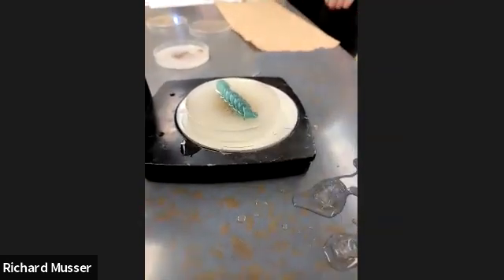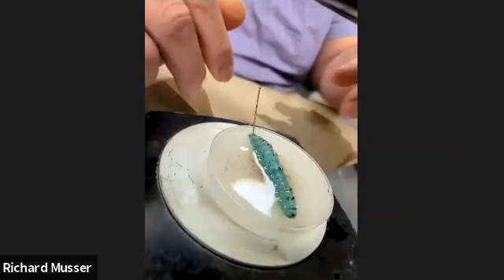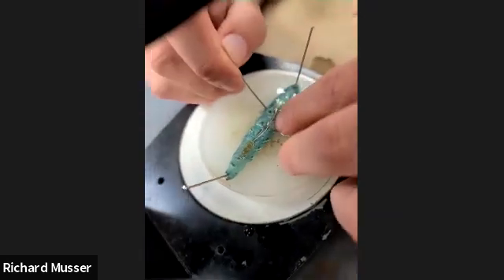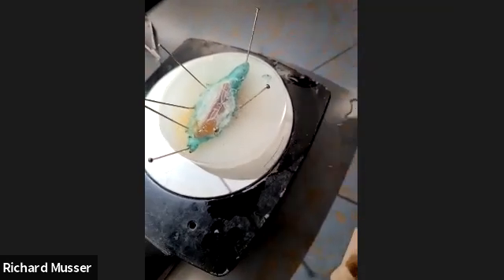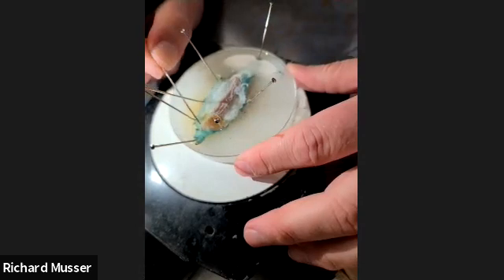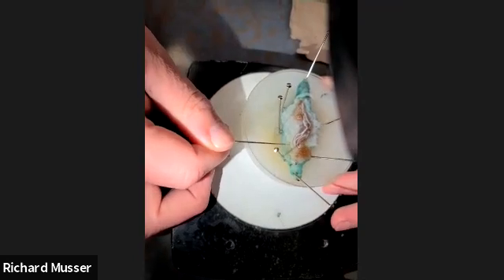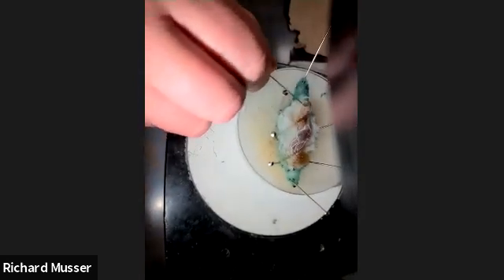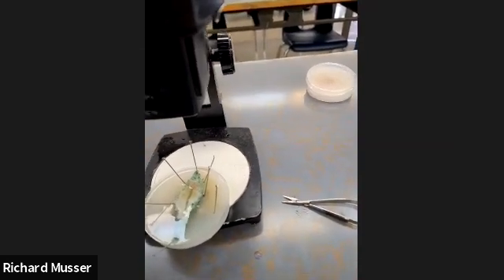Showing students how to dissect a Manduca sexta caterpillar